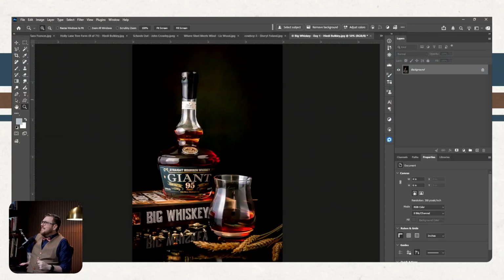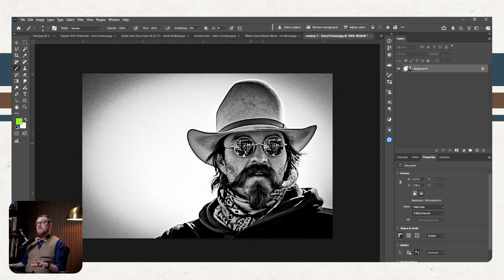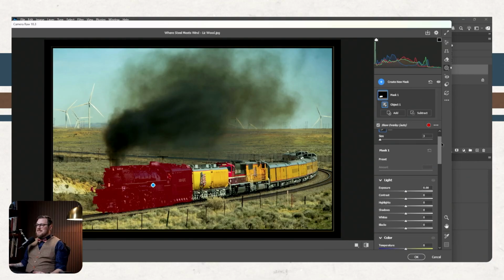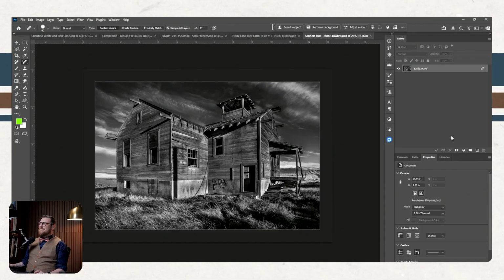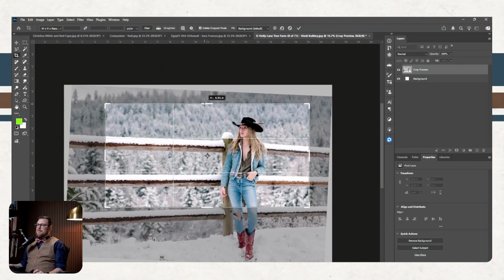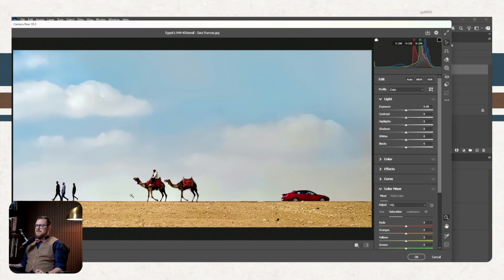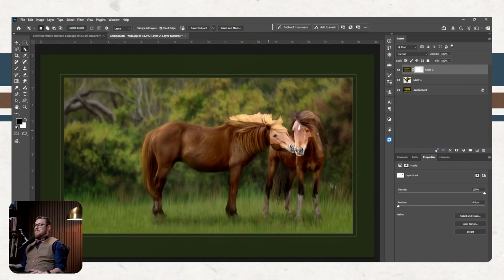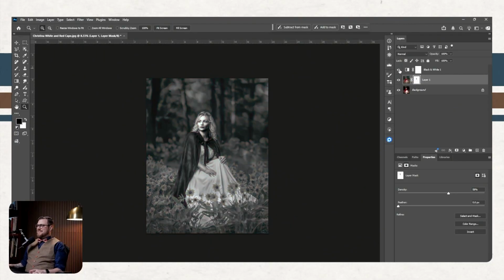Office Hours w/ The Photo Professor - S1E6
"Office Hours" with Chris Wooley, the Photo Professor.
Season 1, Episode 6
Looking at Decisions in the Photo Process.
Image Critiques and Discussion.